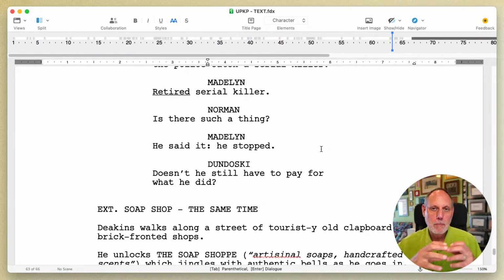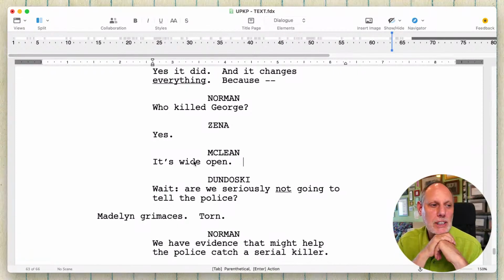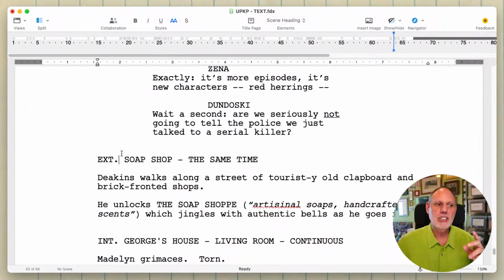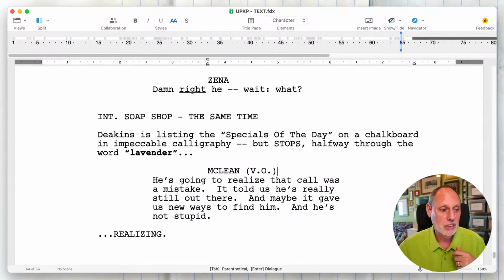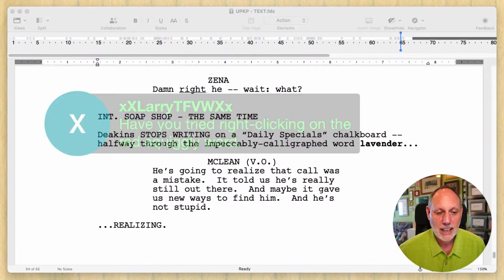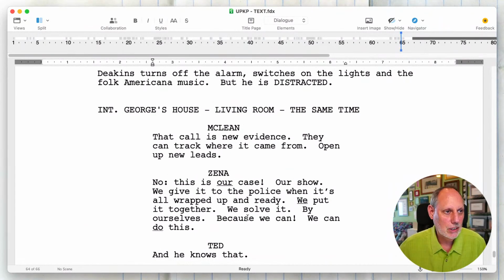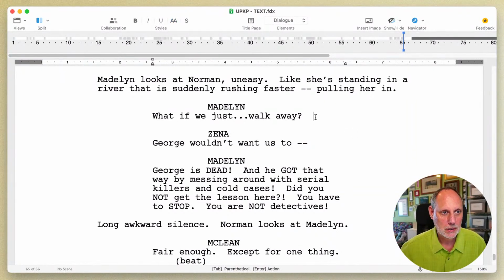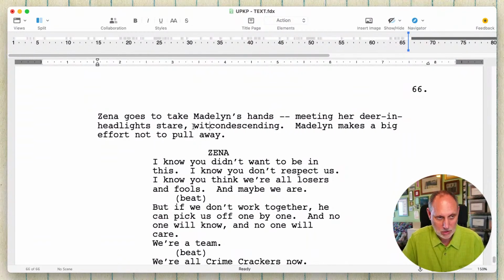LIVE - SCREENWRITING STEP-BY-STEP: Session #235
TODAY’S WORK:  2nd Rewrite / Day 45 - Polishing The Last Few Pages -- getting this “pass” DONE!

WE ALSO TALK ABOUT: The Differences Between Writing Scripts and Novels -- and The Importance Of PRACTICE, EXPERIENCE and PROCESS.